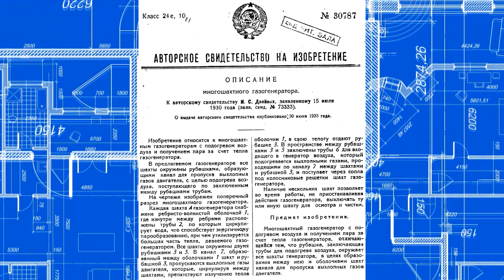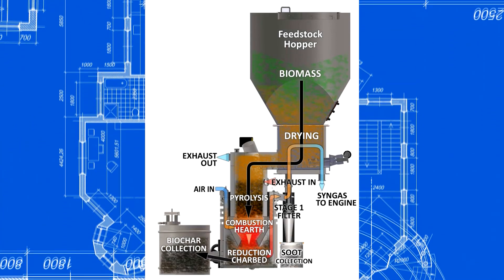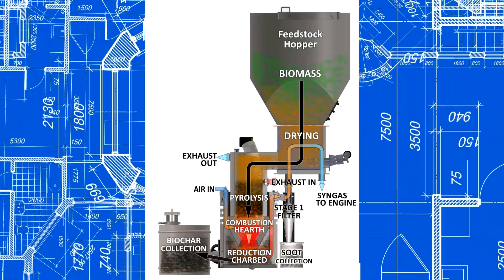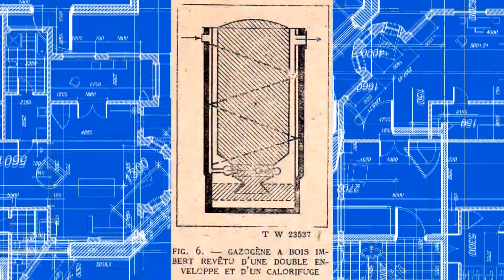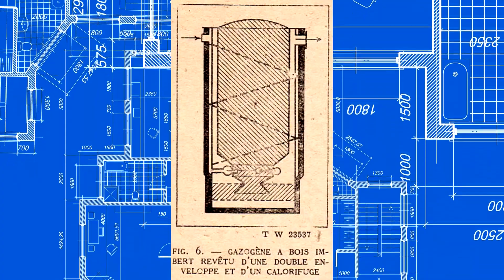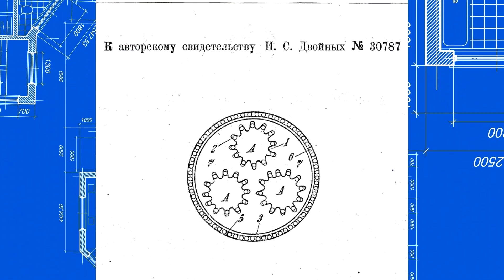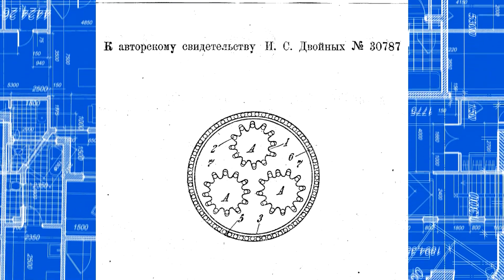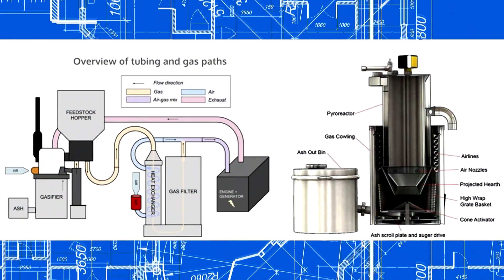Reducing the tar yield by engine exhaust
In this video, I will show you a useful and simple way of obtaining low-tar gas by heating fuel with engine exhaust heat. Exhaust temperature sometimes reaches 500 degrees - of course, if you insulate the pipeline supplying the exhaust to the gasifier.

The patent that mentions this method was filed in 1930 by comrade I. Dvoinykh. But it is still relevant today. Heating fuel by engine exhaust is even used by a well-known gasifiers manufacturer “All Power Labs”. And it is smart to do so.

Gengaz.net
Gazogen.ru
tariff.gazogen.ru